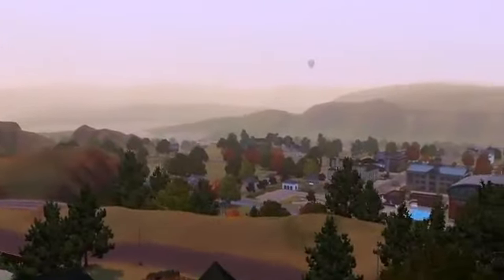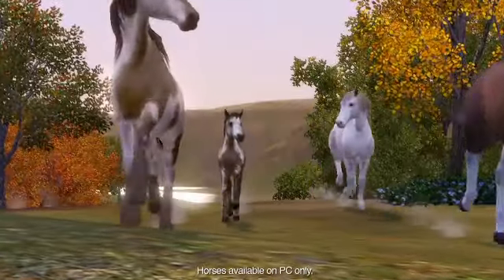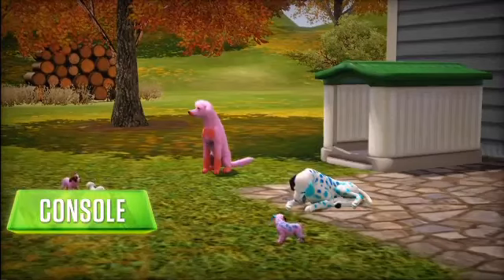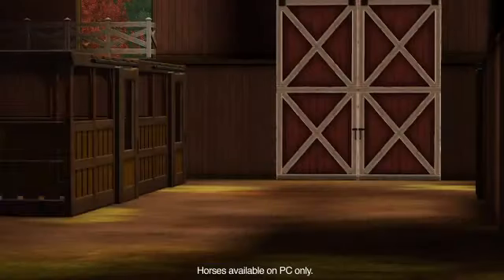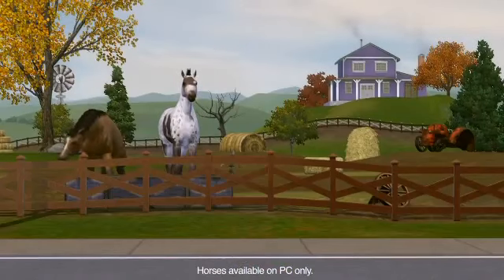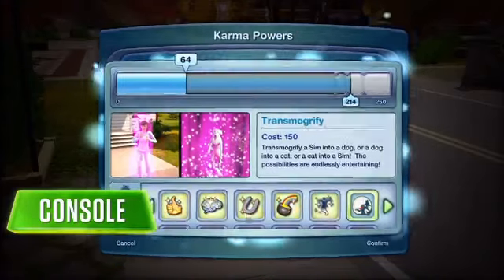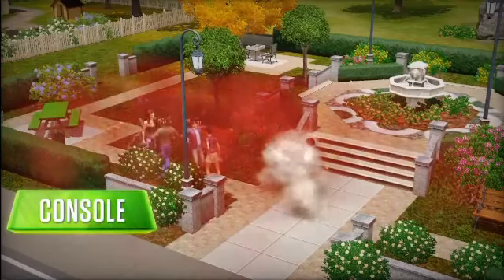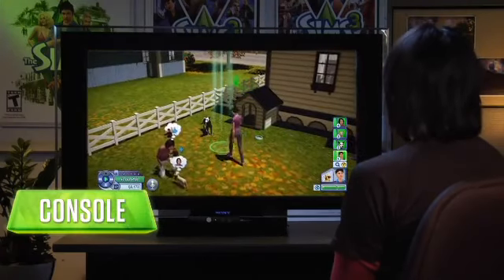The Sims 3 Pets Producer Trailer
The Sims 3 Pets Producer Trailer and Showcase